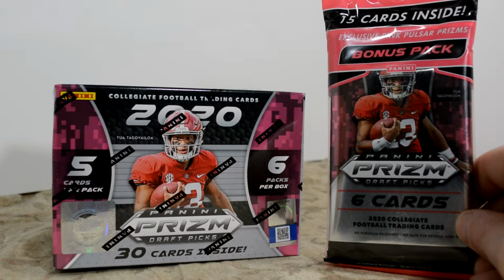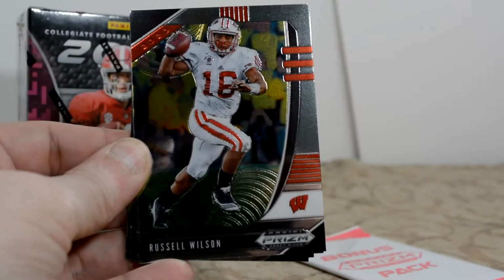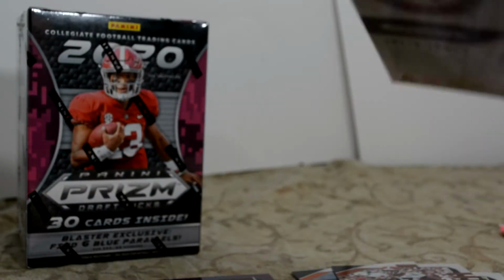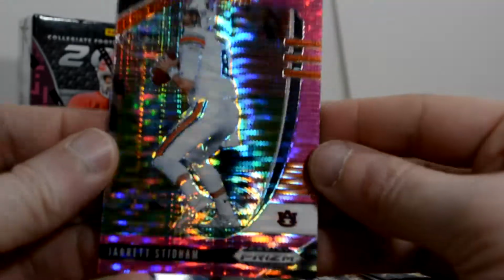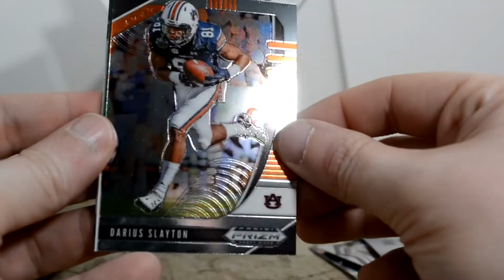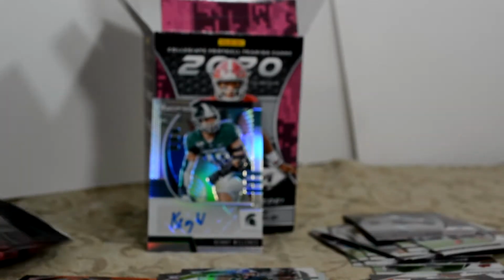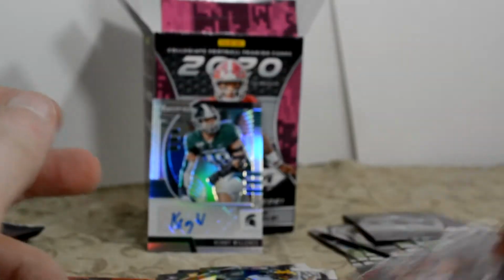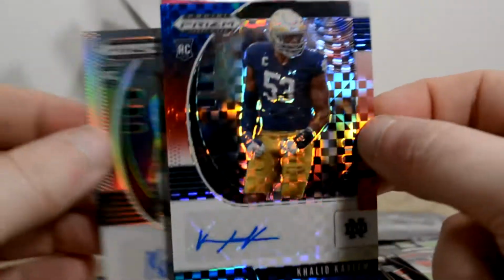First Look at 2020 Panini Prizm Draft Football - 2 Autographs!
Music exert:
"Laser Groove"